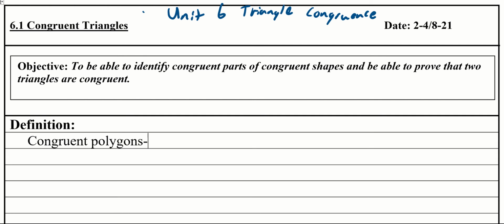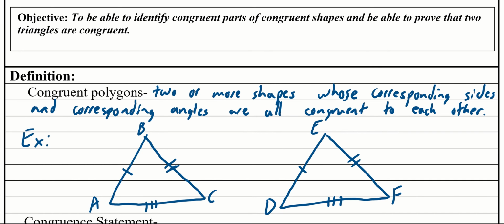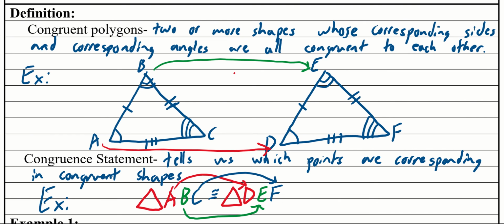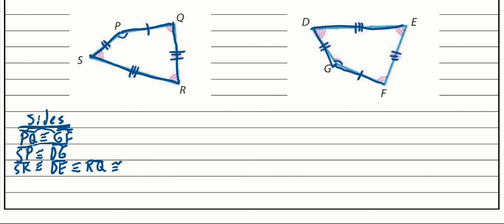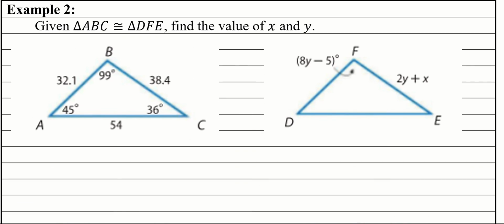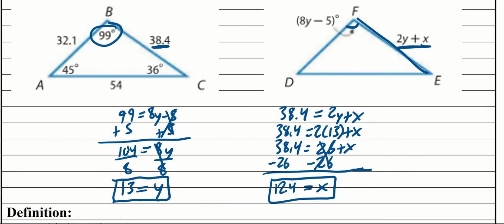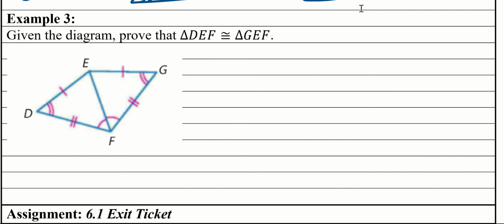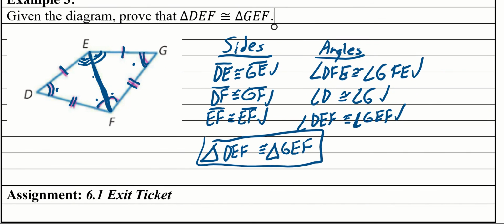6.1 Geometry Notes